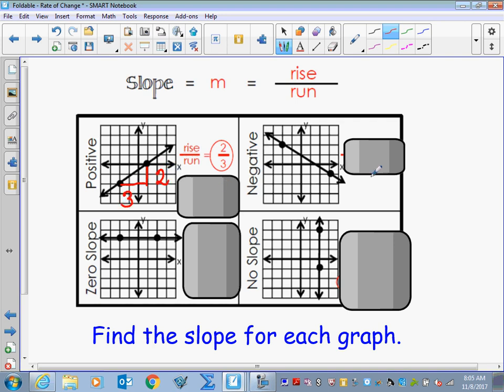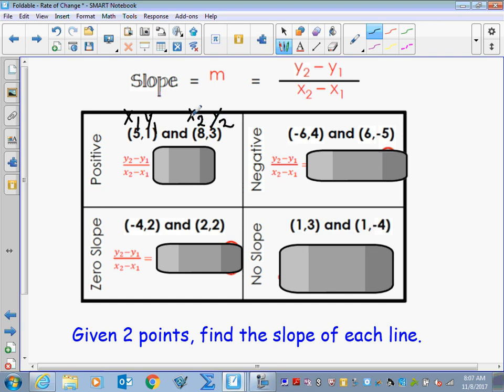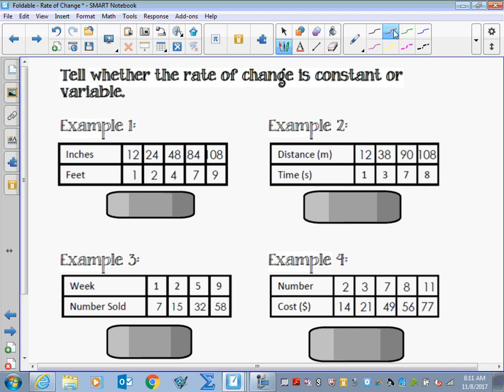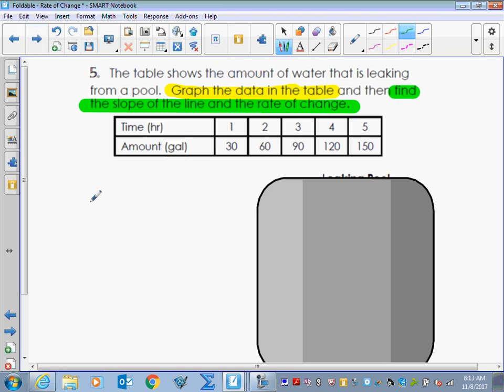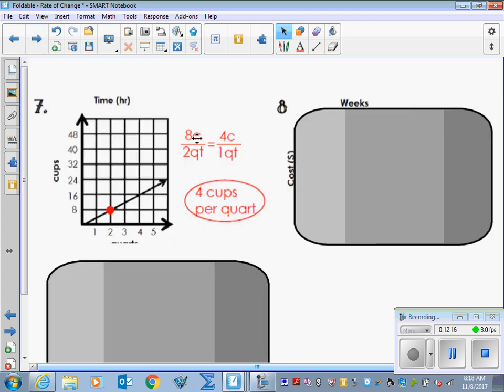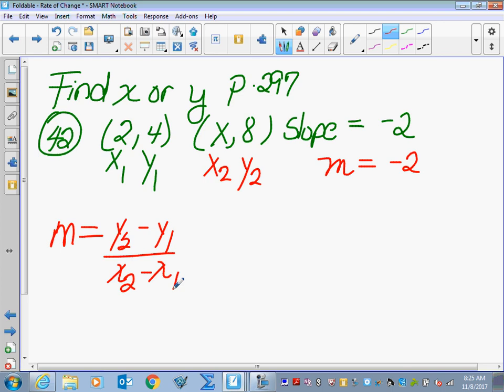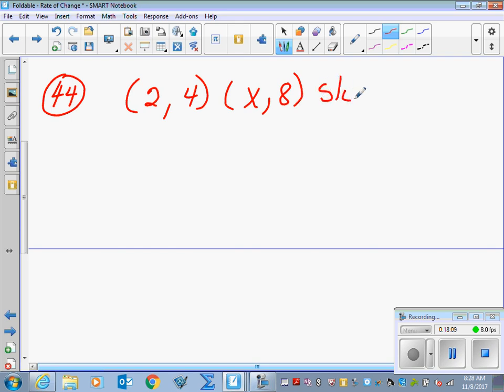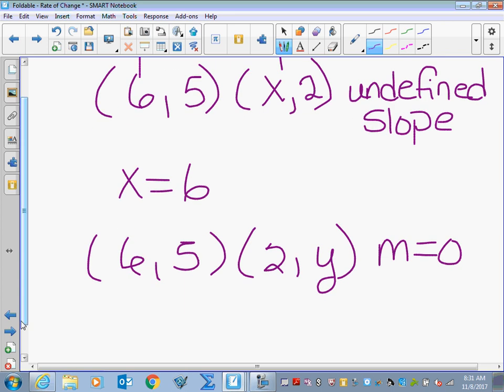November08 and 9 Slope